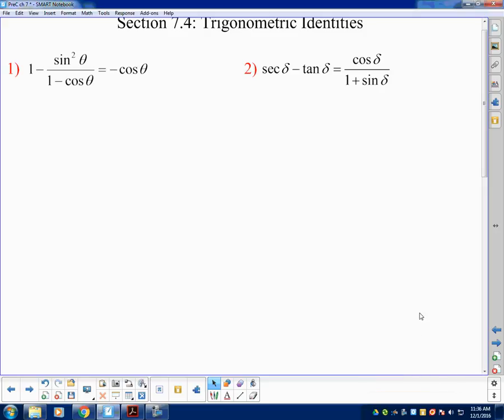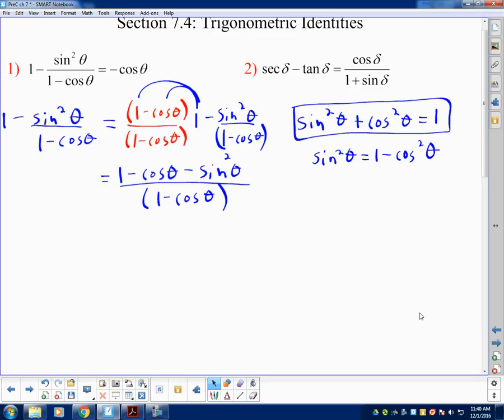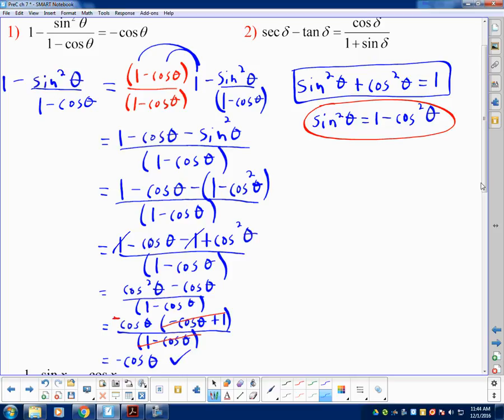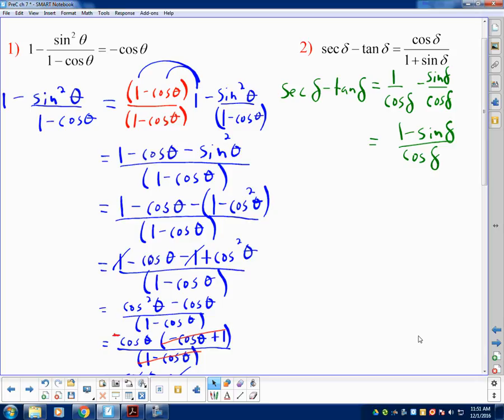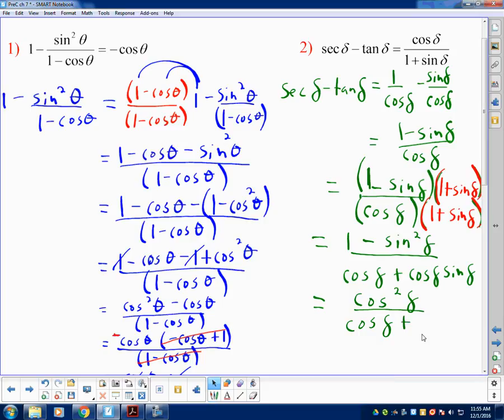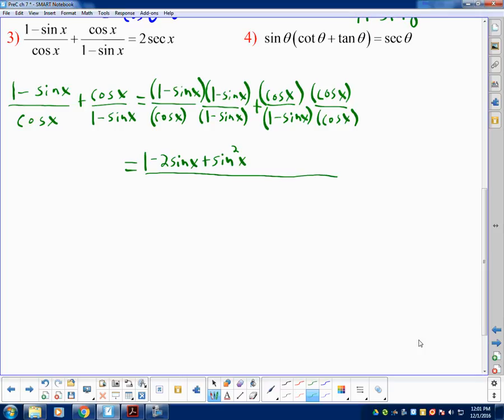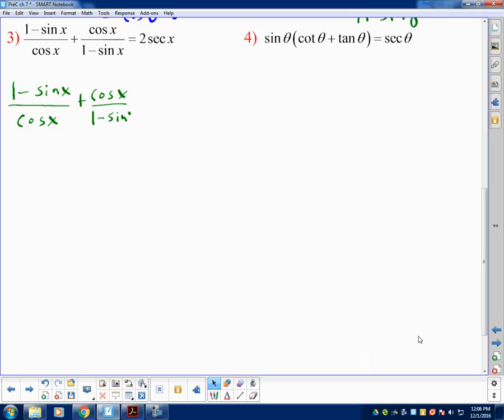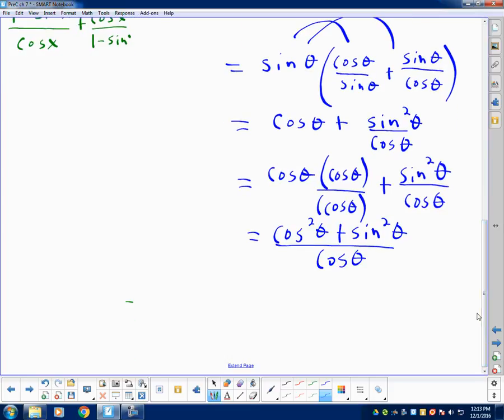7 4 Trig Identities